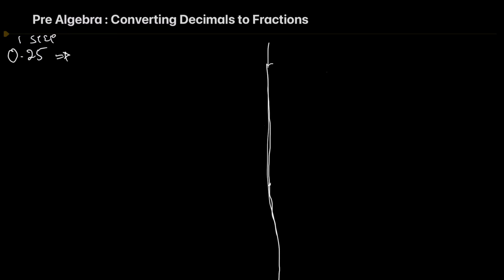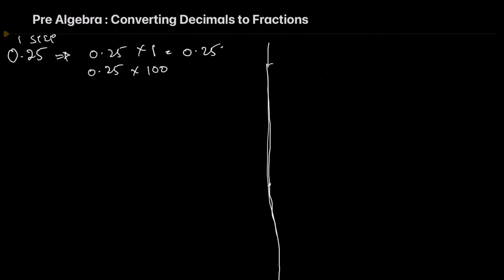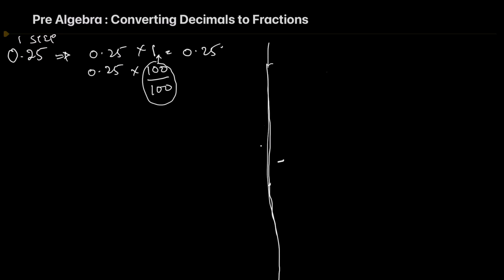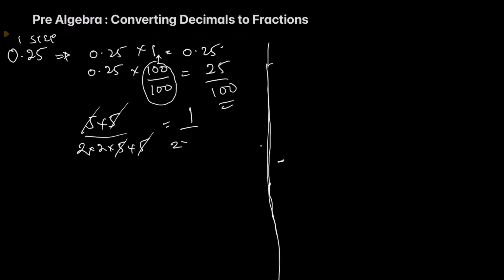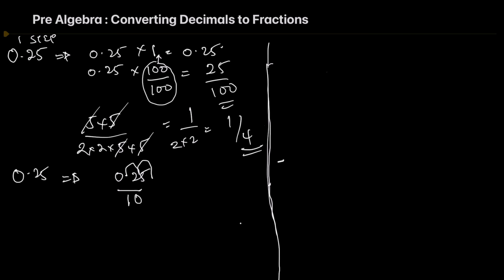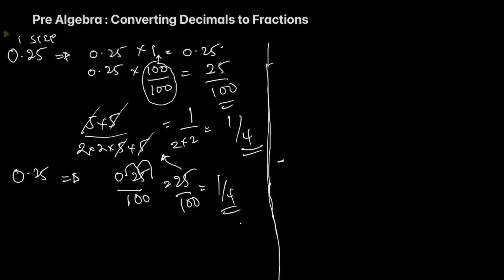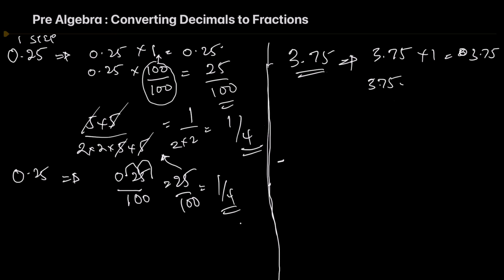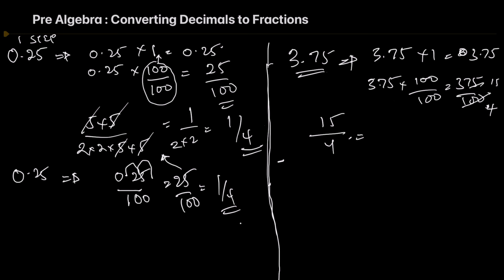7.4 Pre Algebra | Converting Decimals to fractions | Math and Data Academy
This video is aimed at explaining how to convert from one type of Decimals to Fractions.

This topic is part of my pre-algebra class.